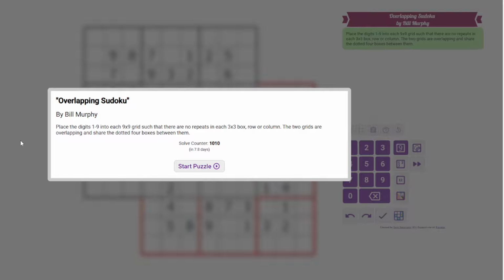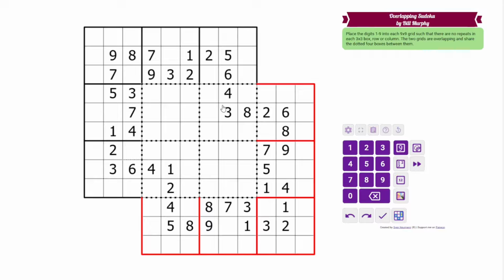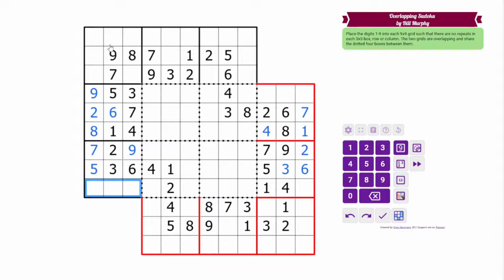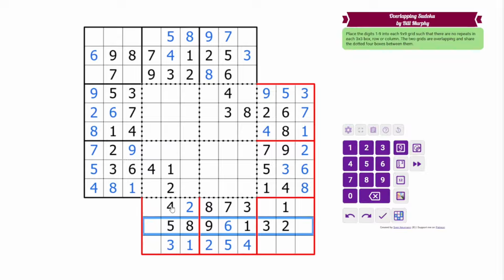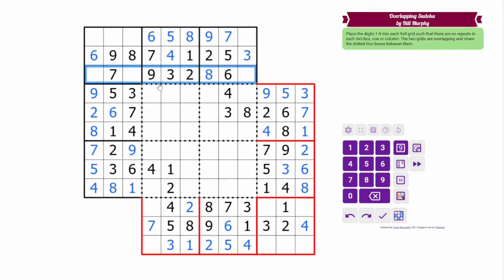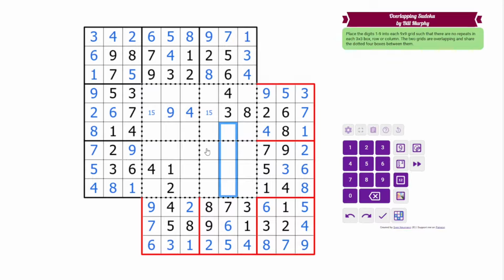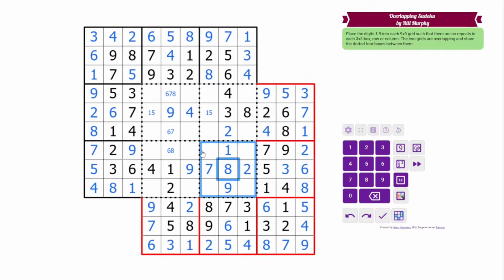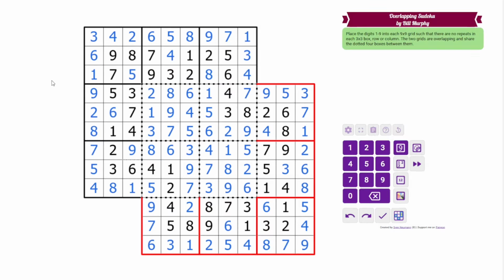GAS Sudoku Walkthrough - “Overlapping Sudoku” by Bill Murphy (2025-12-23)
Philip solves Bill's “Overlapping Sudoku”, originally posted on December 23, 2025.

“Today’s GAS is an Overlapping Sudoku. It was constructed to see how far I could push the trick for these types of puzzles and still keep it GAS. (Normally when I test similar puzzles for GAS like this, I make sure I can solve them without it)

If you know the trick, great! Have fun!
If you don’t, feel free to take a minute to stare at the grid and try and figure out how to start this before jumping in and having a go. Otherwise, it’s under the GAS 101 spoiler.

SPOILER WARNING

GAS 101: The ‘excess’ digits in each row and column outside the overlapping area must be the same for both grids. If you’re having trouble visualizing it, look at row 5. Where do 2 & 6 go in the black outlined grid and where does 7 go in the red grid?”

Rules:
Place the digits 1-9 into each 9x9 grid such that there are no repeats in each 3x3 box, row or column. The two grids are overlapping and share the dotted four boxes between them.

Hat times and dino: 7:00/13:00/December Dromiceiomimus